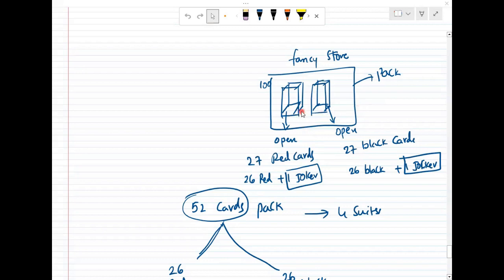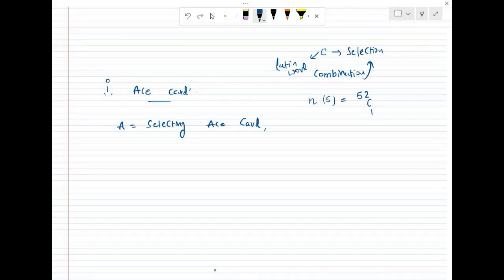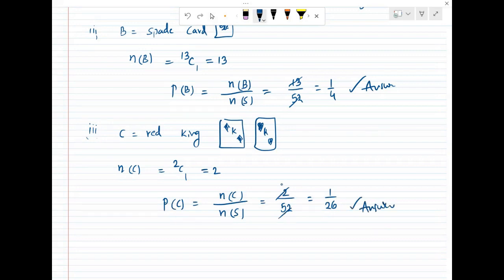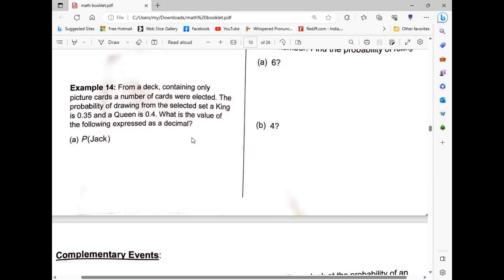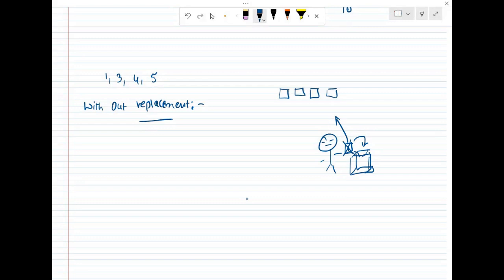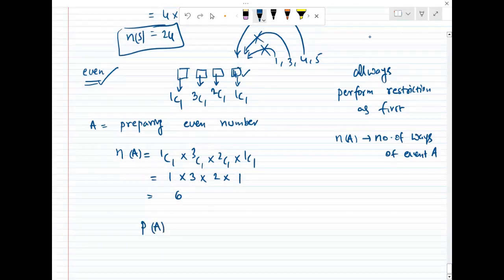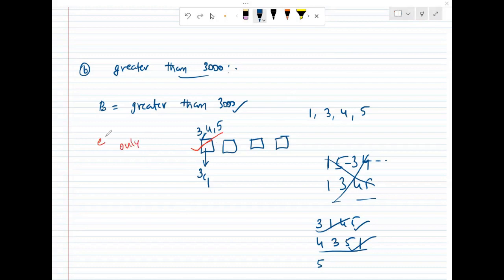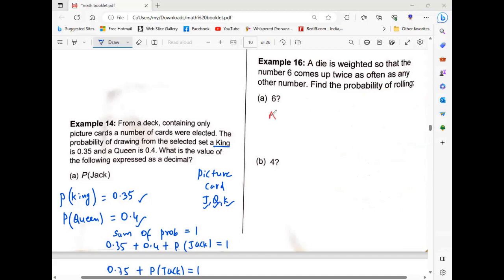probability pack of cards problems examples explained